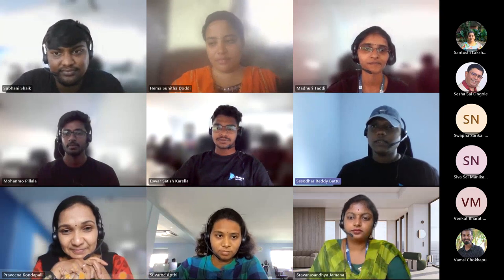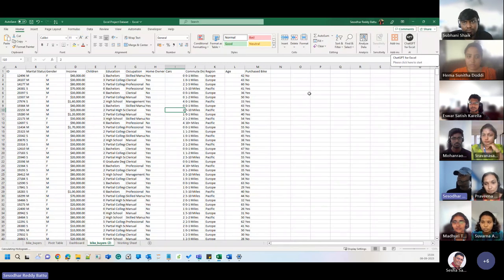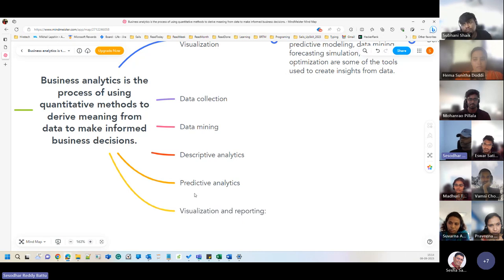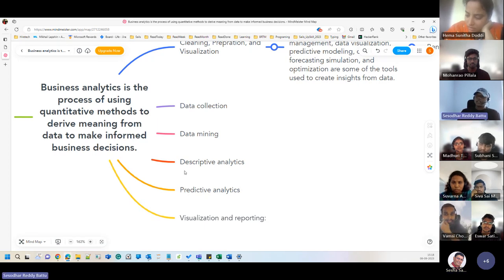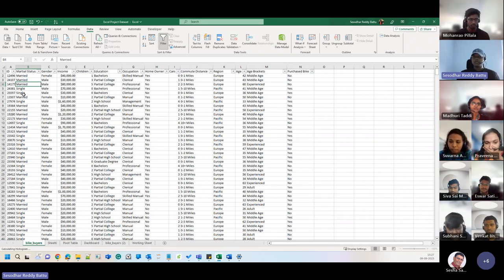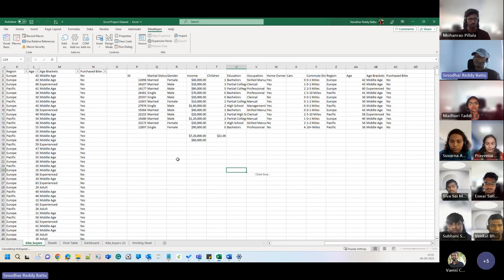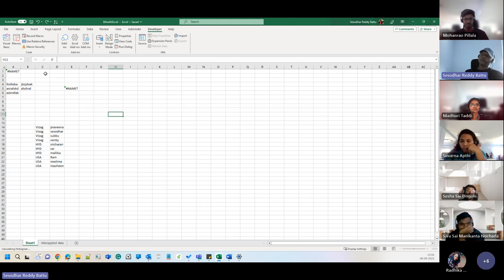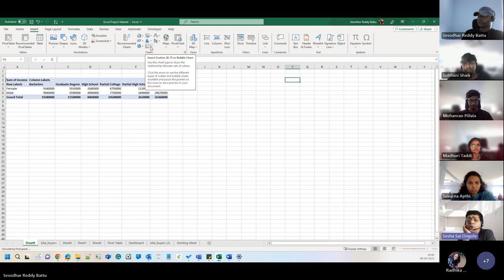Business Analytics with Excel | Sails Software Solutions | IT Jobs | Visakhapatnam | Vizag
Best Software Development Company in Madhurawada, Visakhapatnam.